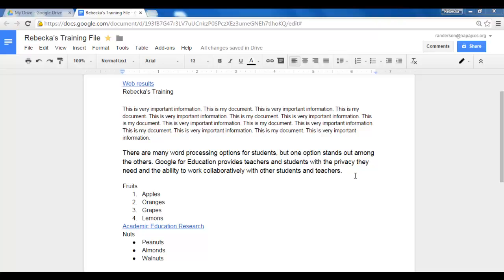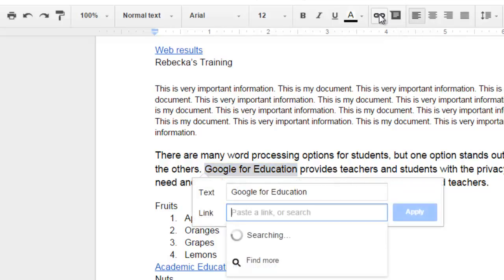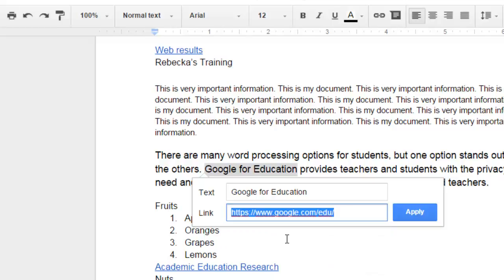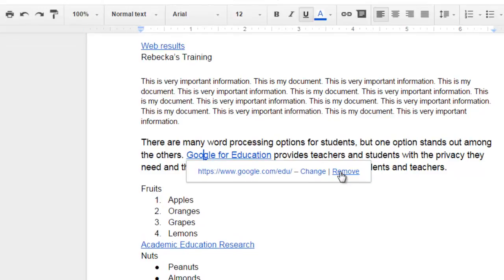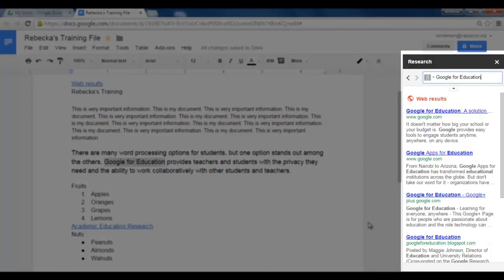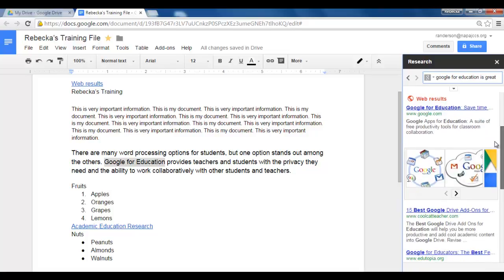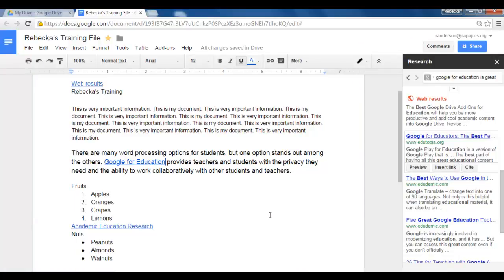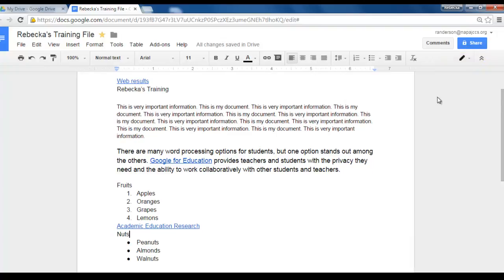Google Documents: Adding Links via Search